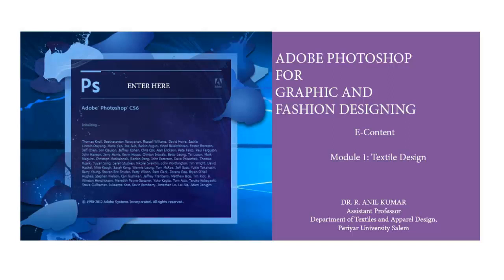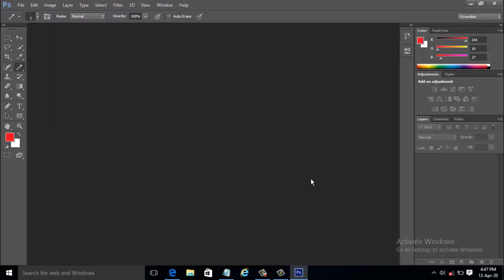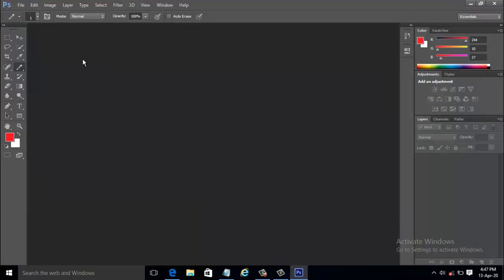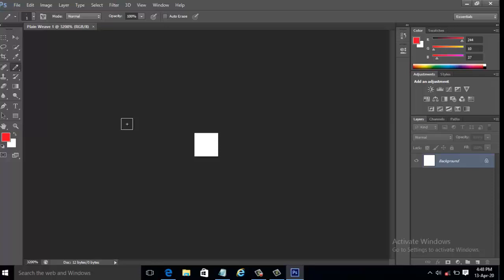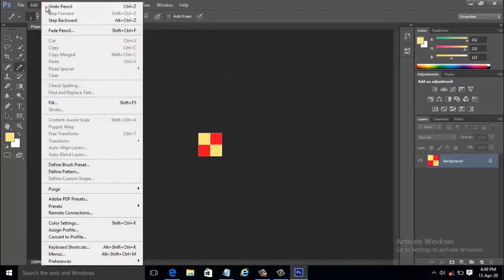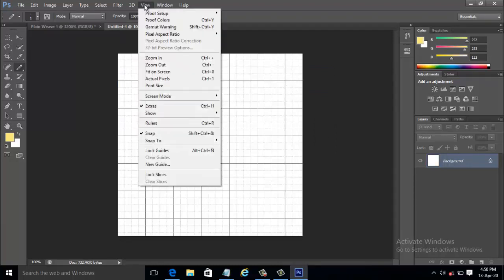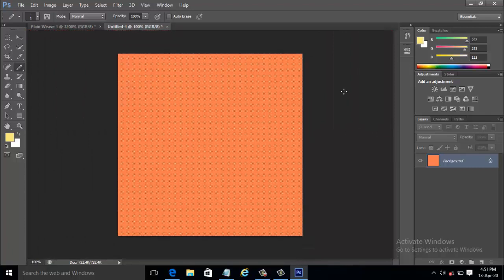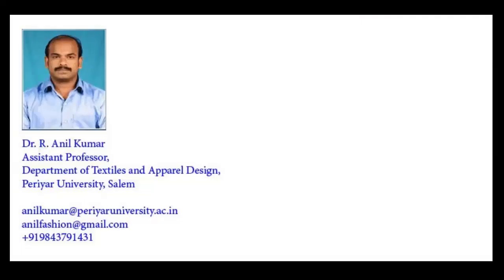Adobe Photoshop Module 1:Textile Design Plain Weave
This is an e content on Adobe Photoshop Textile Design Module .. Creating Plain Weave using Adobe Photoshop